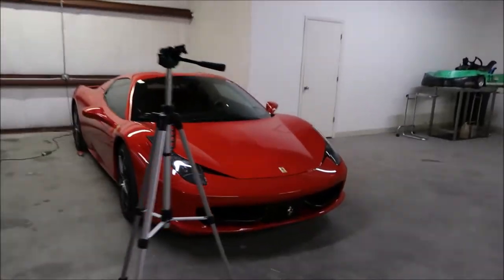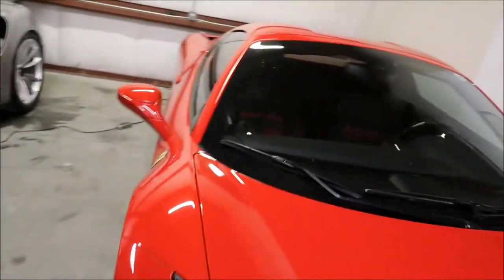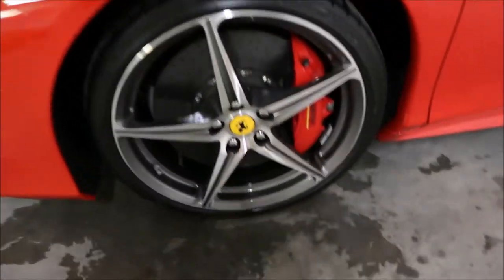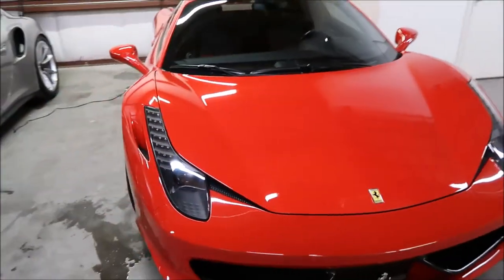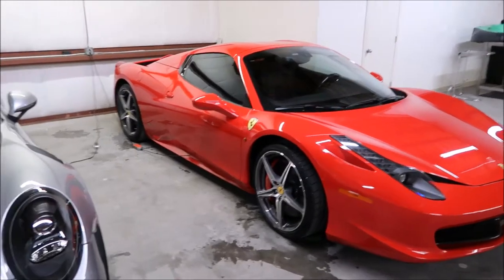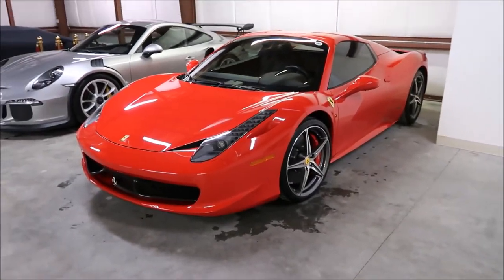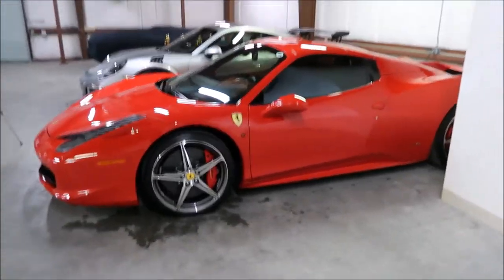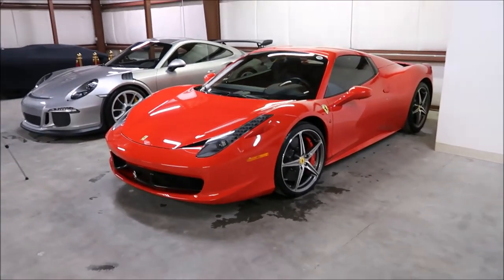FOREVER RINSELESS - 2015 FERRARI 458 ITALIA SPYDER DETAIL - PORSCHE GT3 RS